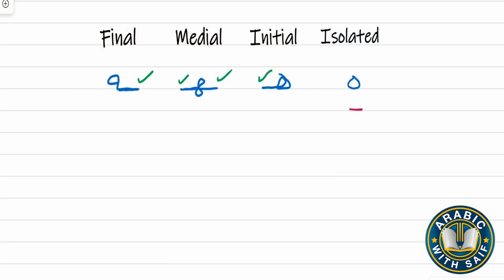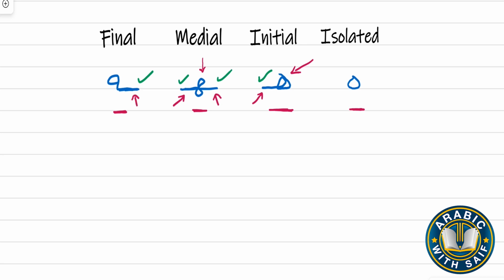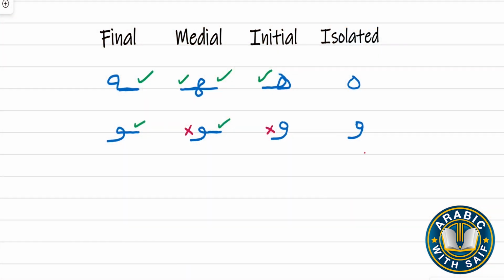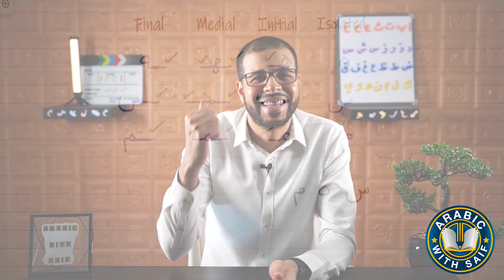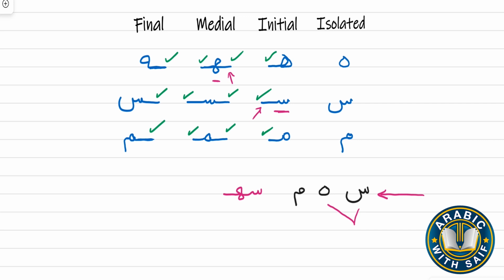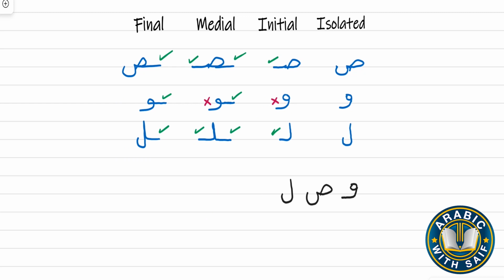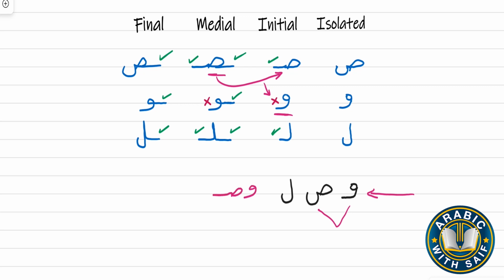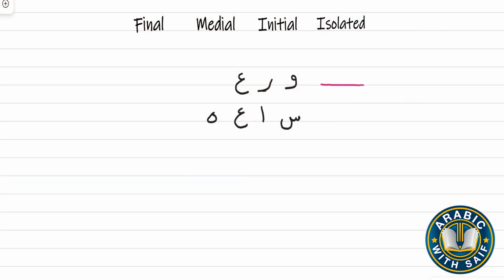Arabic Course for Beginners - Arabic Alphabet Forms – CONNECT LETTERS | Level 2 – Lesson 13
- Learn how to connect Haa, Waw